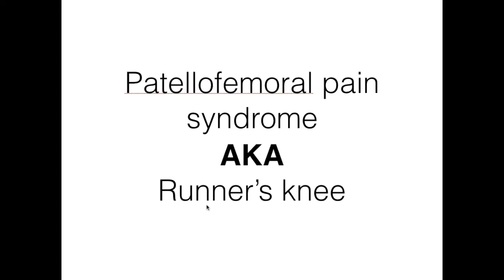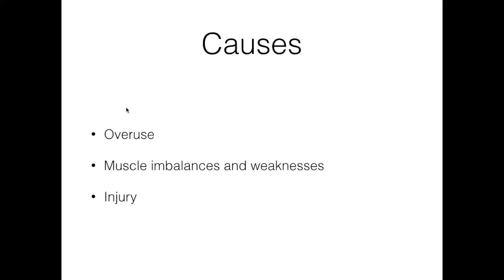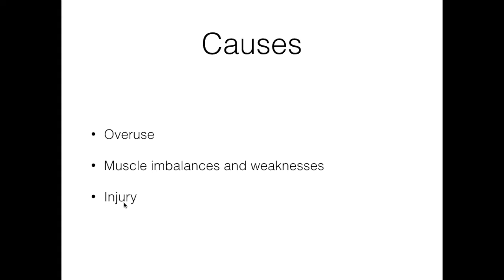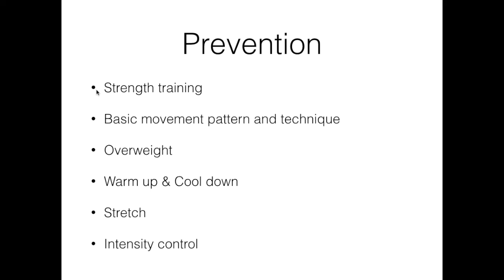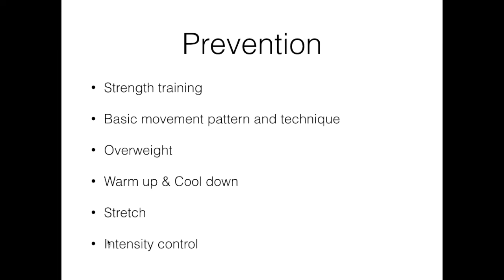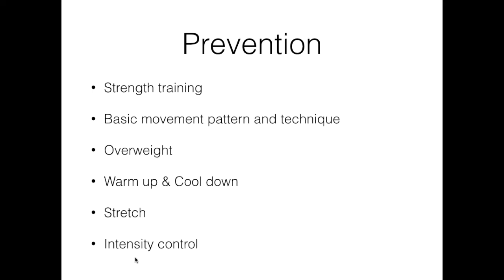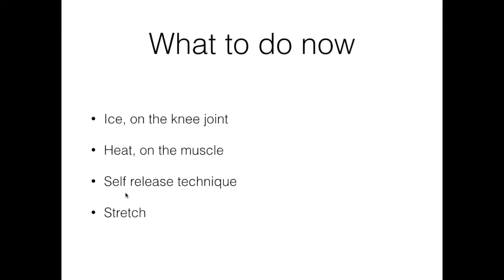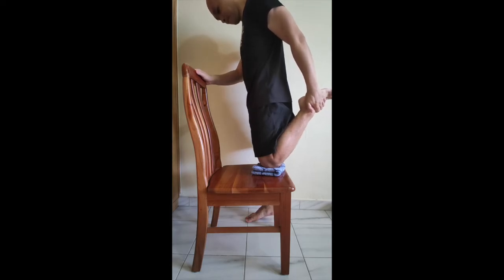Patellofemoral Pain Syndrome - What To Do With Runner's Knee Pain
In this video, let's understand what this syndrome is all about, and what you need to do now and in the near future.

Recommended Books
Exercise Physiology: Nutrition, Energy, and Human Performance

Yoga Mat

Foam Roller

Rehab sanctband